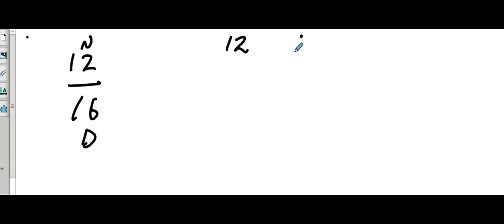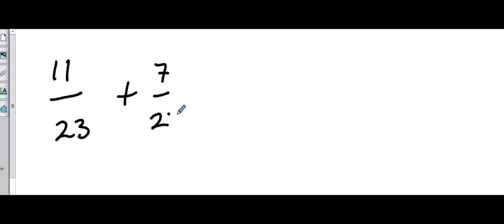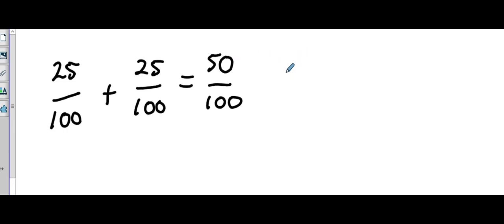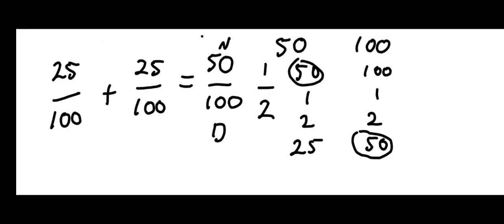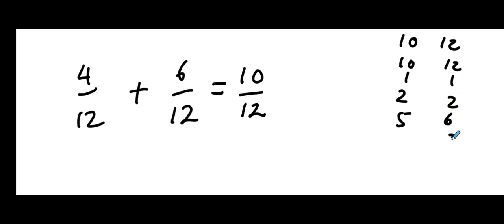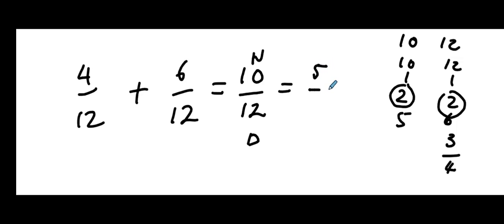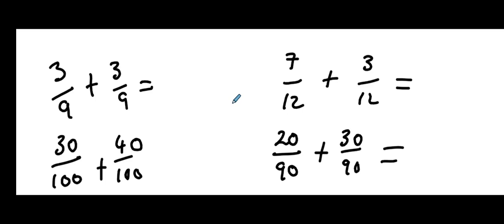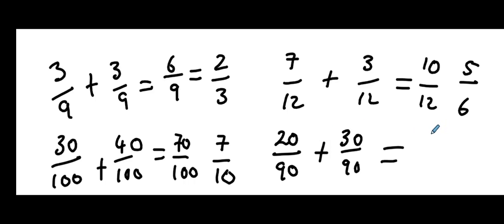Adding equivalant fractions and simplifying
How to add equivalant fractions.
How to simplify equivalant fractions